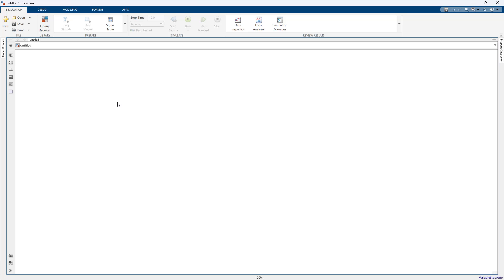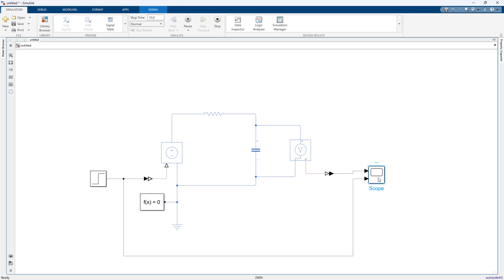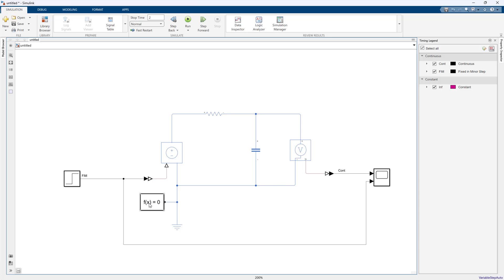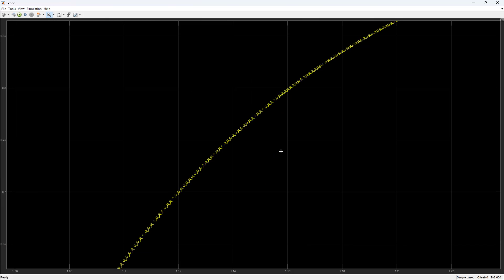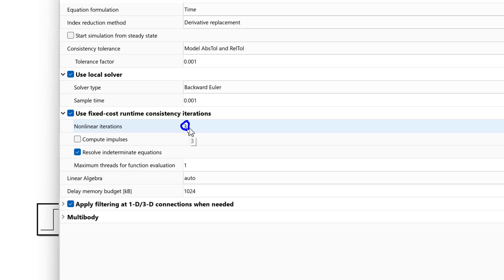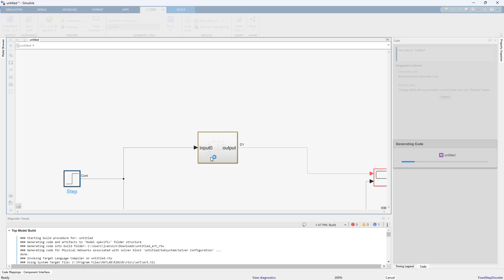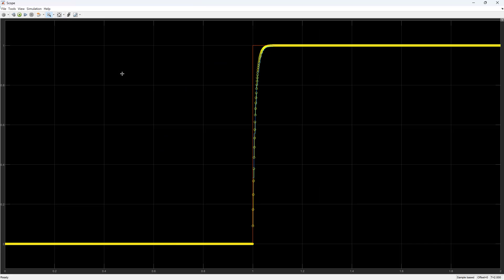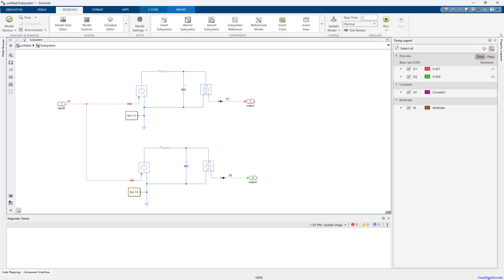Generating Code with Simscape Models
Learn how to set up your Simscape model to work with traditional code generation workflows in Simulink.  This can be used for real-time applications, FMI/FMU applications, as well as DPI C workflows for verification.